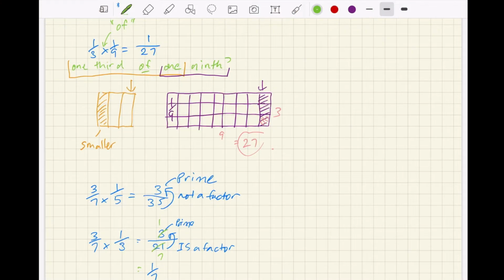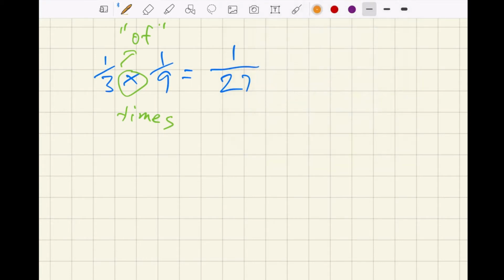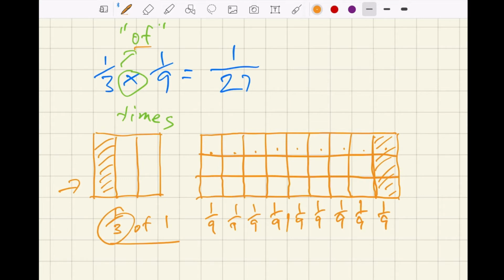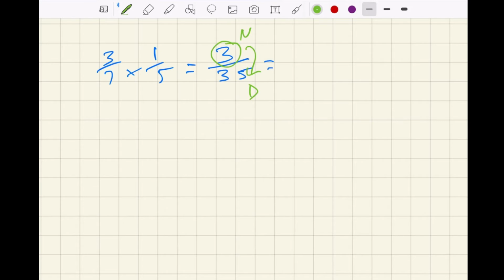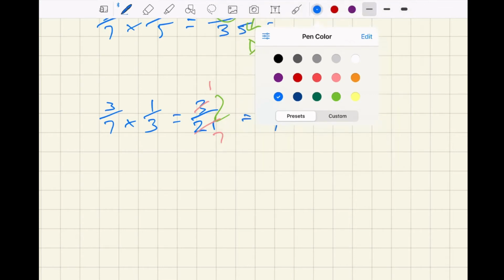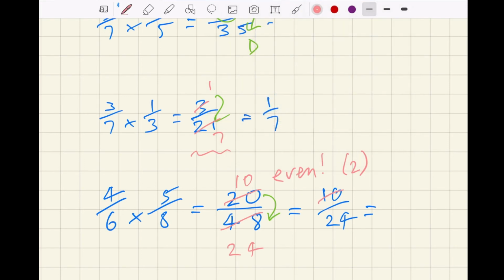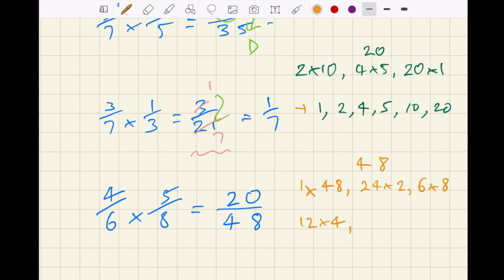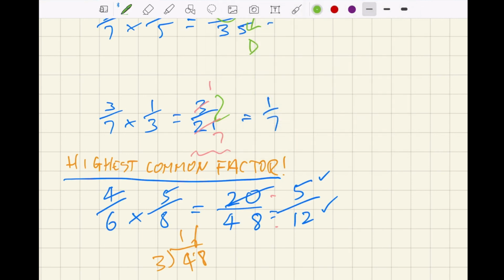Fractions: Multiplication!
Although pretty easy, this video goes into a lot of detail about how to multiply fractions, ways of making it easy, simplifying and other tricks and details to help you. Whether you want to get ahead, to revise, to learn at home or just to see a different point of view, this video has something for you!

Made for Glenwood Public School’s Google Classroom remote learning, the video may refer to specific content such as activities or content but works just as well by itself as a stand-alone tutorial for revision, extra explanations or independent learning.